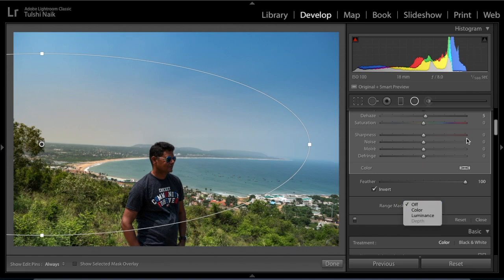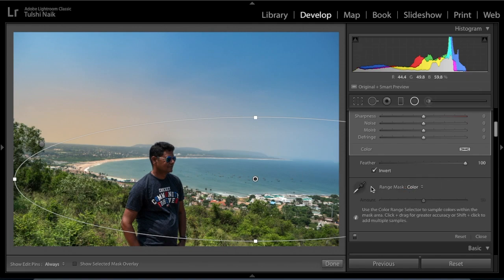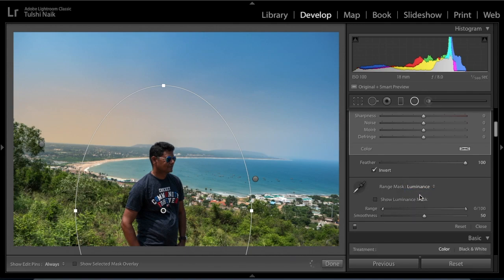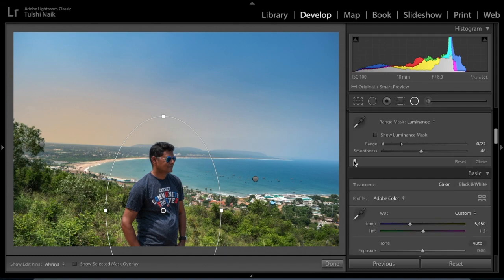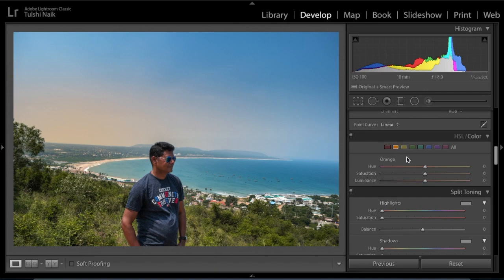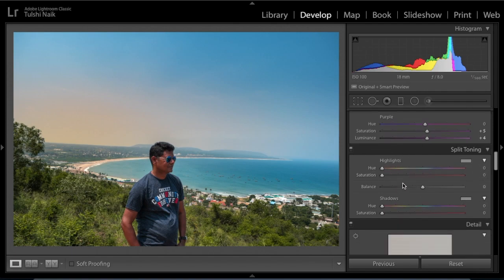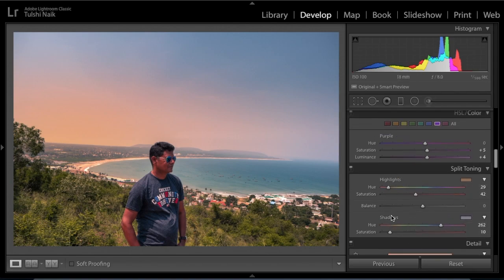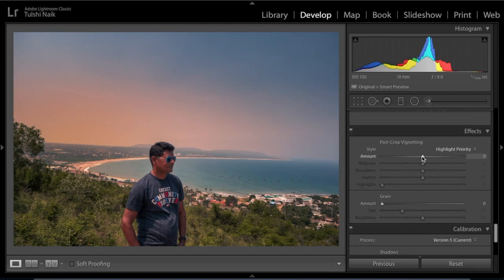How did I edit this - Lightroom Tutorial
Hi Guys,
In this video I edit photo submitted by Sovan using Split toning and HSL to tone balace the photo.